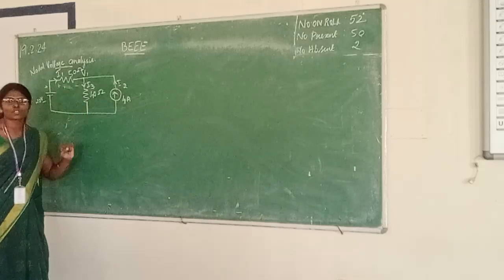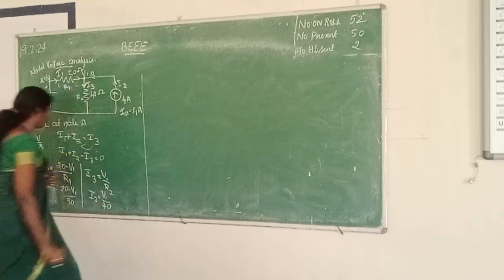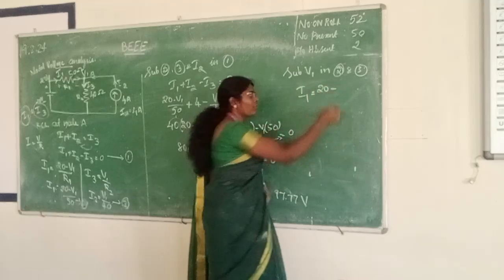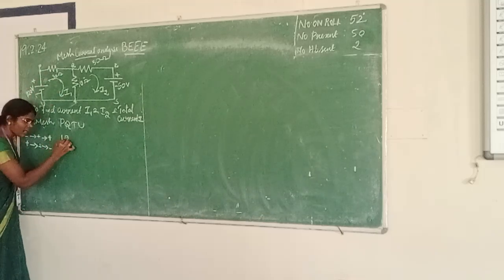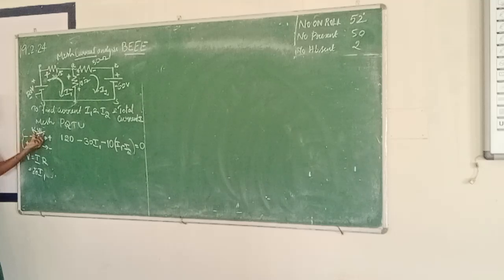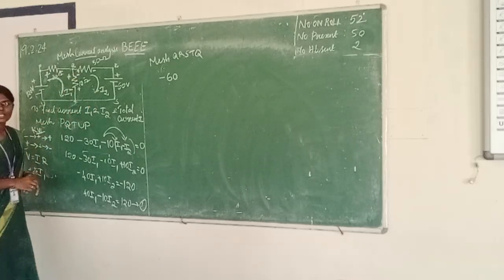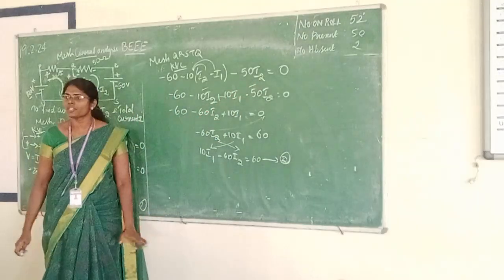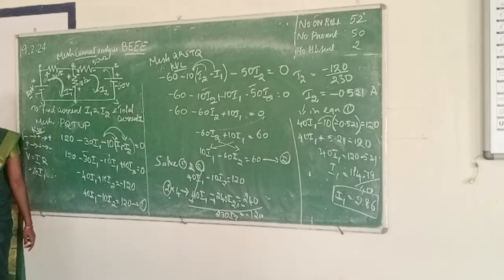I IT BEEE UNIT 1 KIRCHOFFS LAW PROBLEM SOLVING 19 02 24